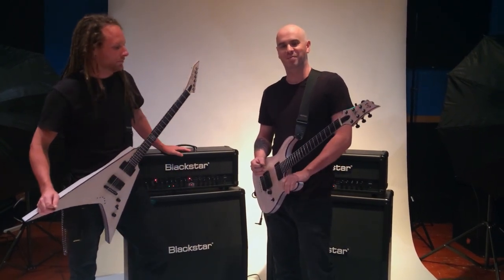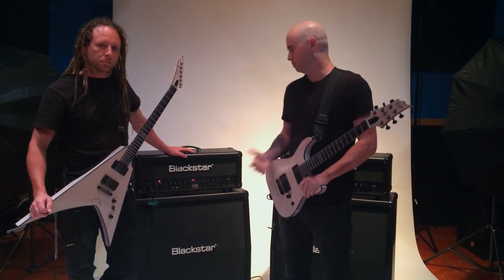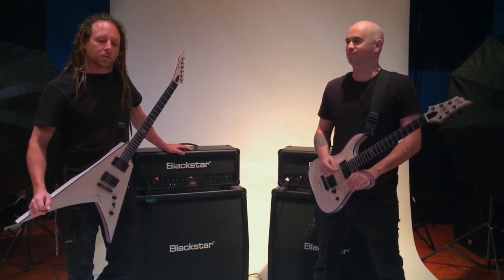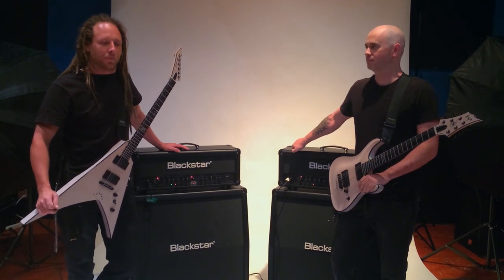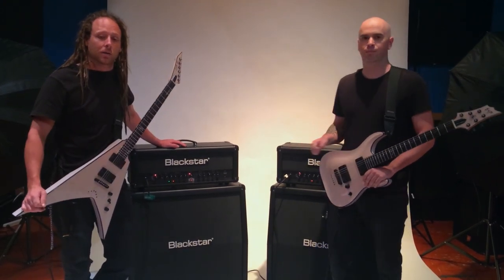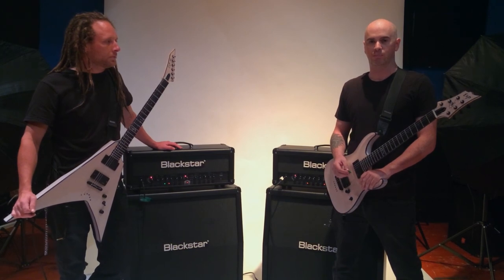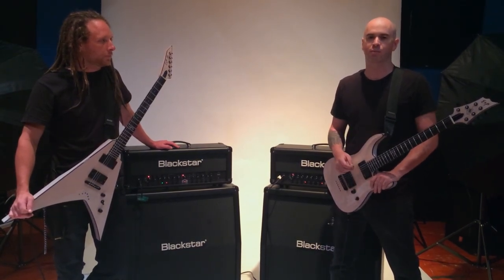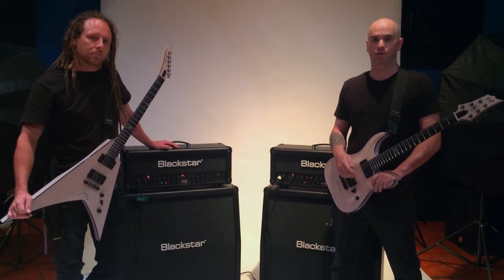DevilDriver with their ID:Series, Professional Digital Technology Amps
DevilDriver took some time out for a photo shoot before embarking on their Australia tour. The guys have recently changed to using the ID:Series amplifiers as it gives them the programmability, flexibility and tone they need while on the road.